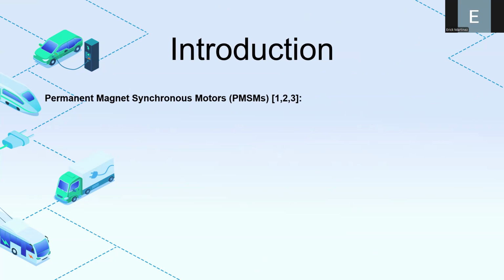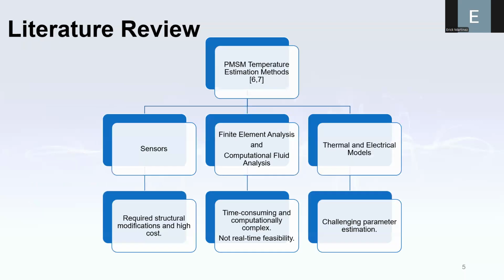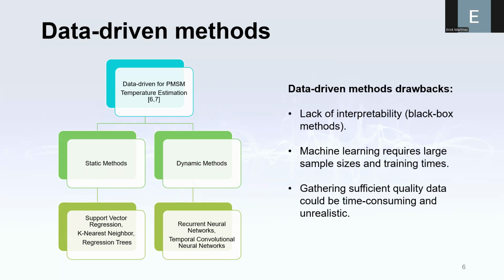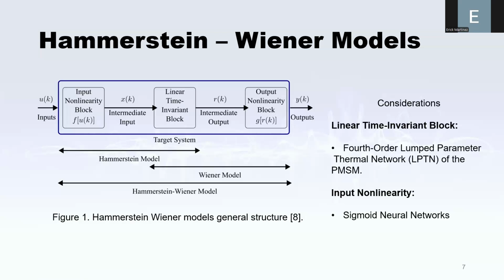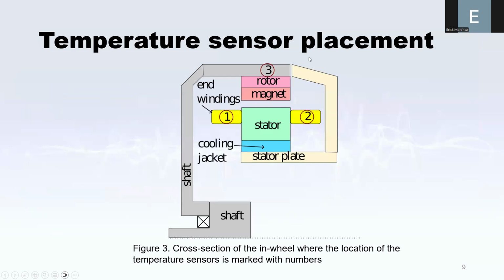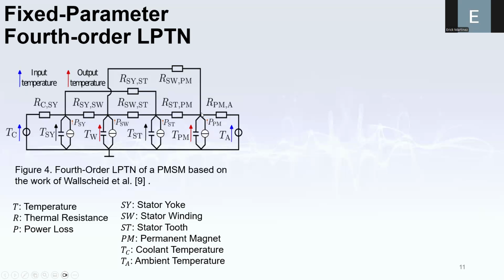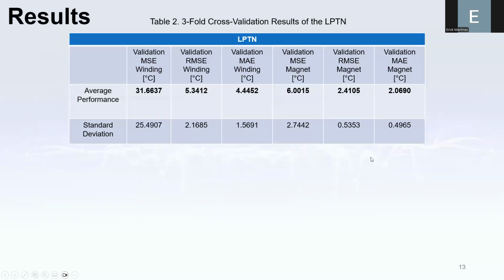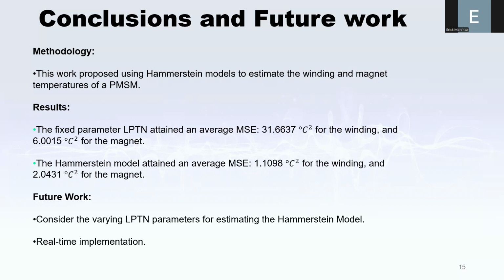Hammerstein Models for Rotor and Winding Temperature Estimation of a PMSM